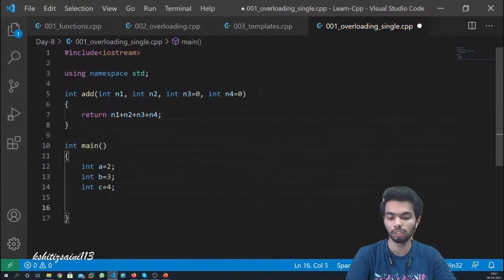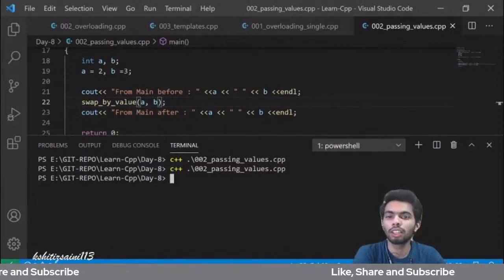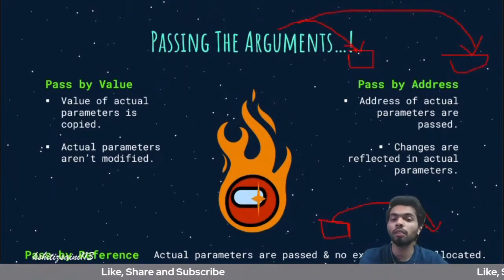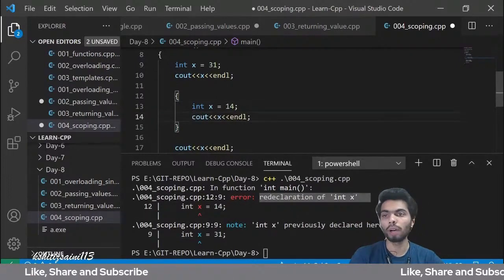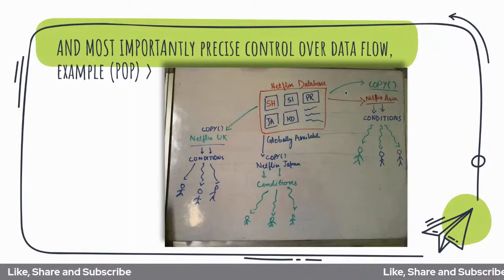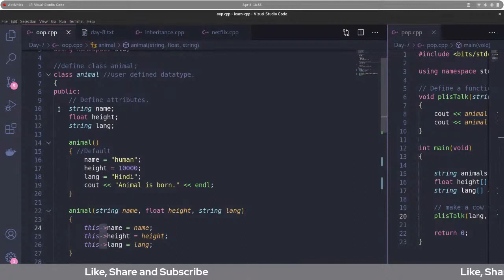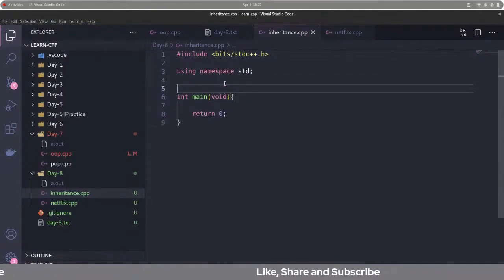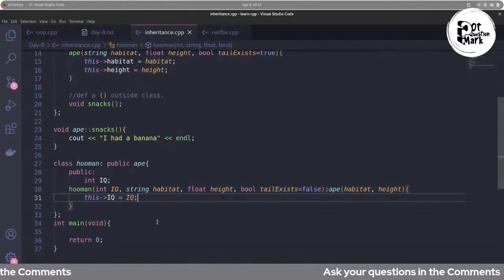Learn C++ Beginner to Advanced Lecture 8